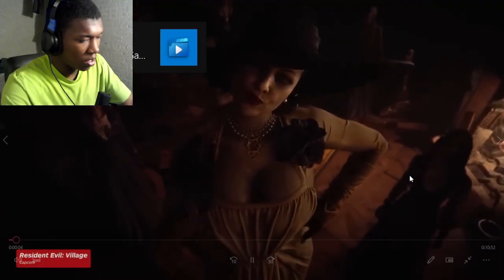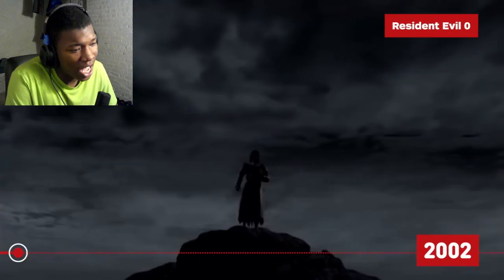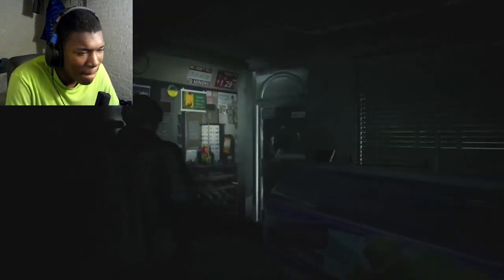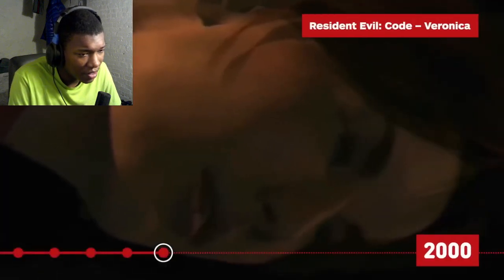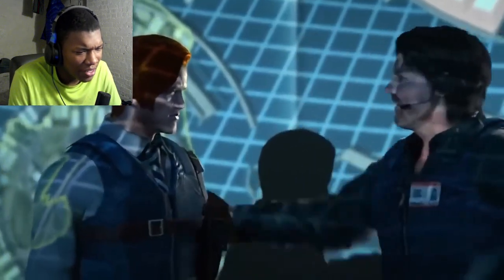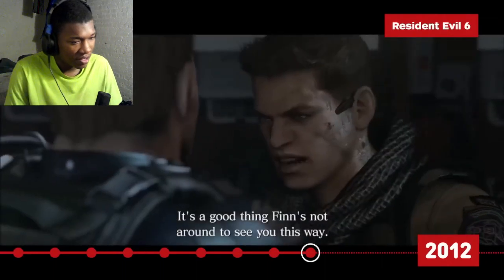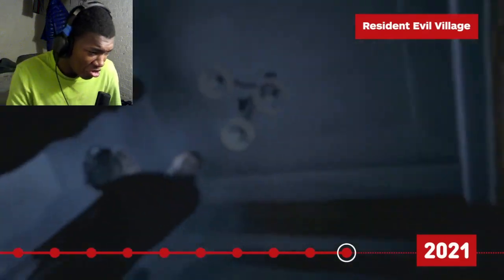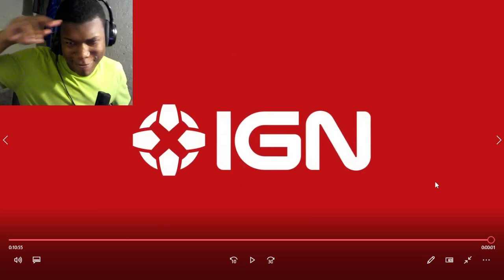The Resident Evil Games in Chronological Order REACTION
VIDEO BY @IGN